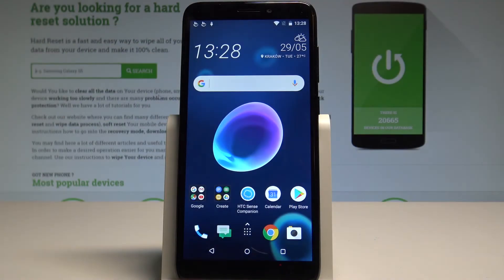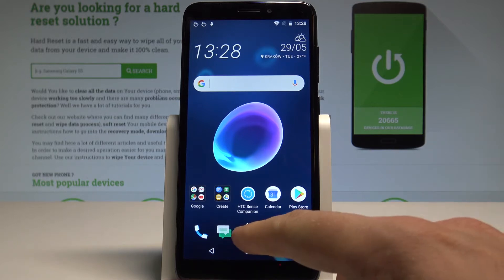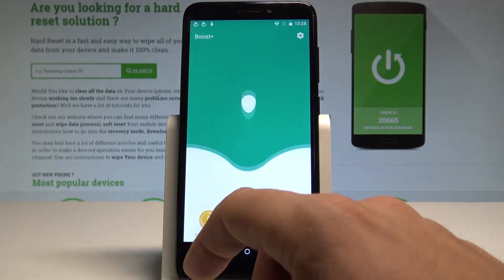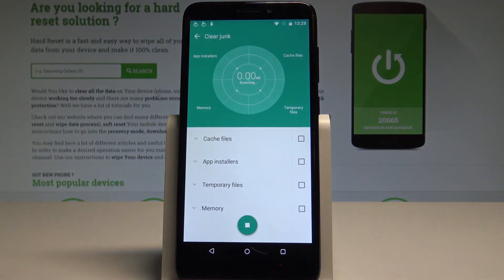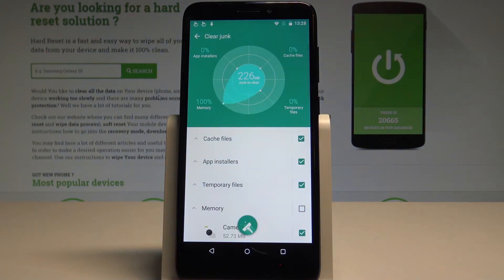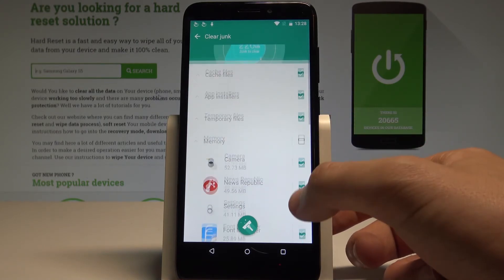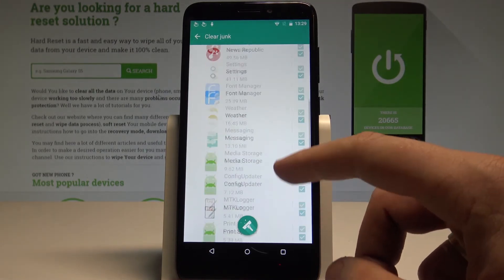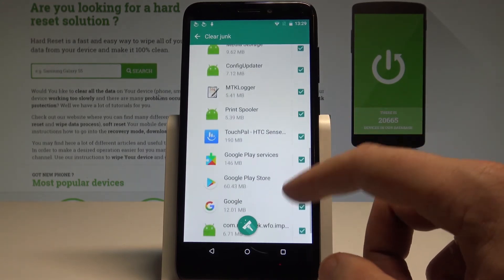How to Clean Junk on HTC Desire 12 - Remove Trash Files |HardReset.Info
How to delete junk files in HTC Desire 12? How to refresh Android software? How to clear up system in HTC Desire 12? How to delete trash files in HTC Desire 12?

If your HTC Desire 12 is running slowly you can perform the security scan in order to find the junk files. Then you can move all harmful files to trash. After the refreshing your HTC Desire 12 should speed up and perform in a better way.